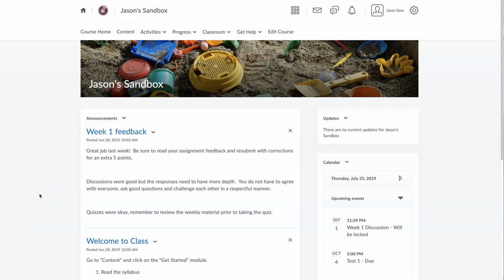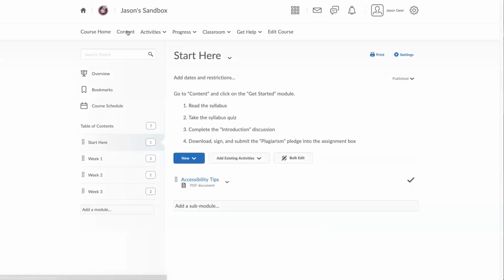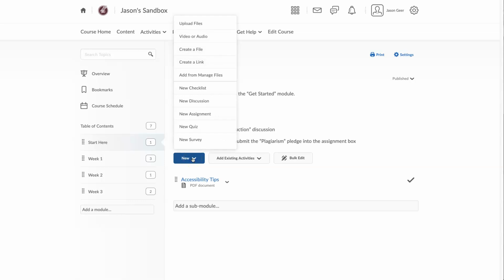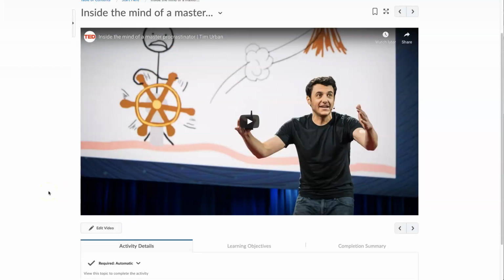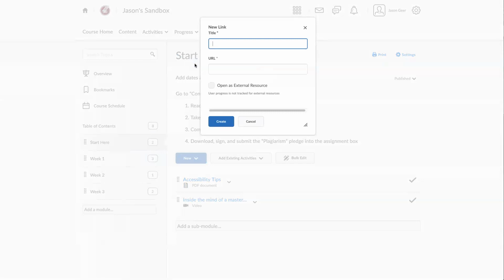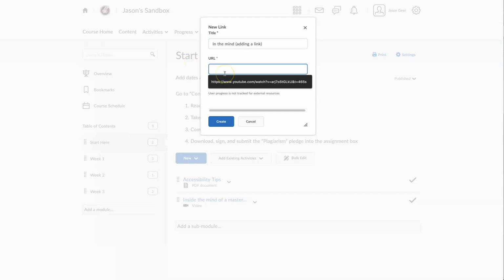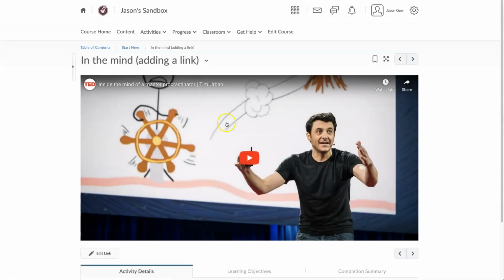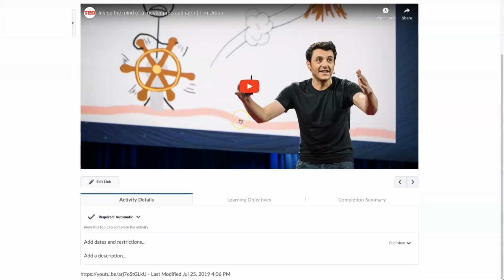Brightspace Tutorial: Adding Video to Content Area